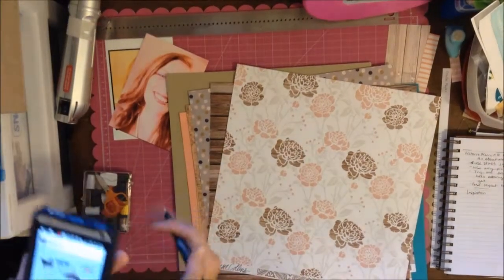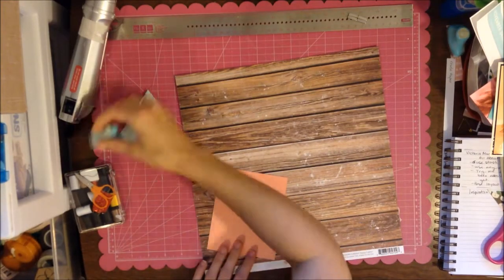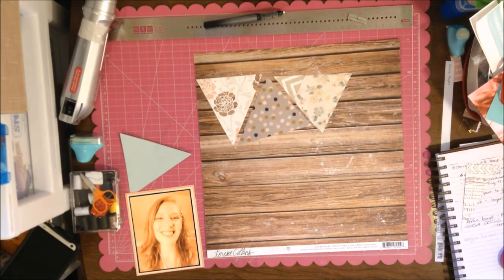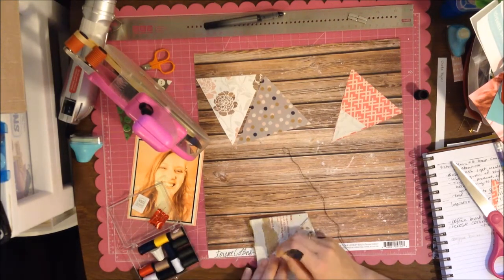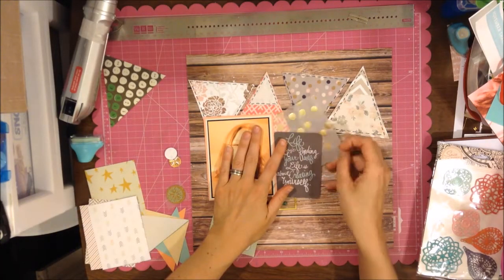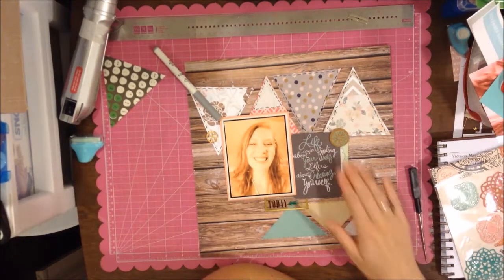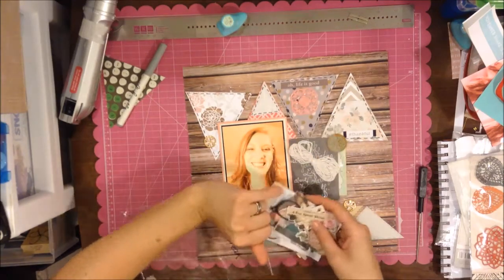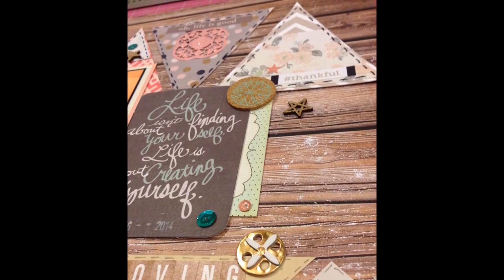Loving My Life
Scrapbook Process Video #40  This layout was inspired by@lillylanephoto on instagram and its for a challenge on Victoria Marie's FB group.  The challenge is called all about me, and we needed to use a photo of ourself, use our stash, and use a technique, tool, or product we haven't used before